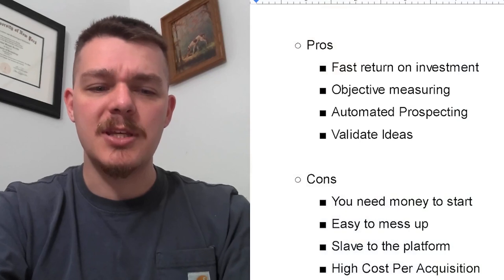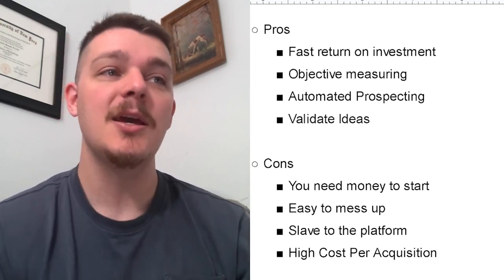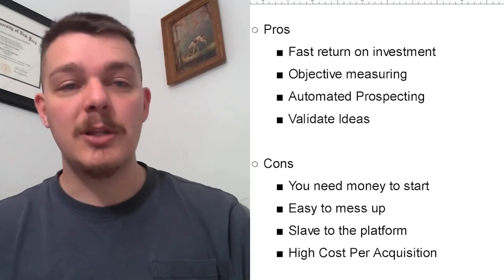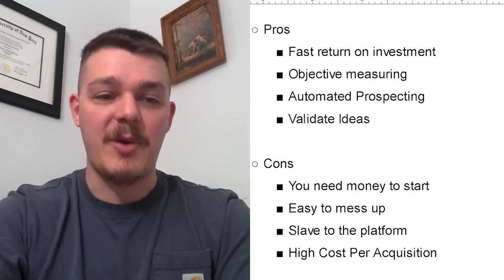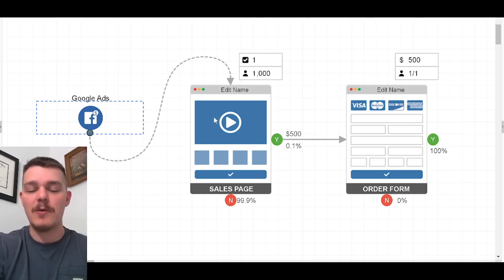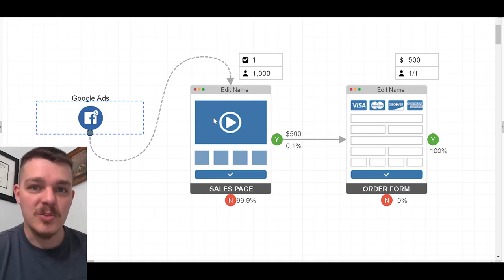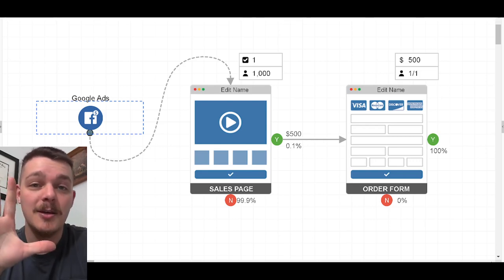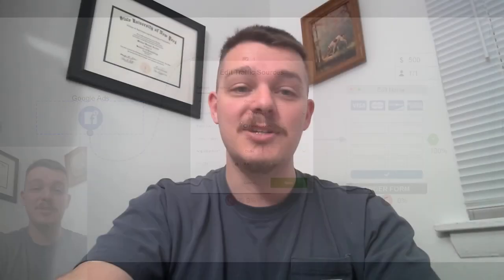Day 28: Don't Even Think About Paid Ads Without Watching This Video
Paid ads are so important to growing your dog training business but they need to be done at the right time and with structure.

I hate doing things that I am unsure about and that is why I searched long and hard to find the right paid ad strategy that would work for not only my dog training business, but any business venture I wanted to get into to.

If you are a dog trainer that want's to use paid ads to run their business than this video is a must watch from start to finish.

dogbusiness paidads Want to learn about the ONE software I use to run my whole business??